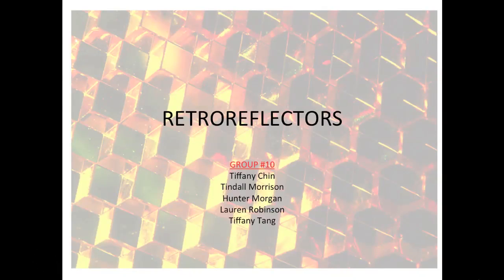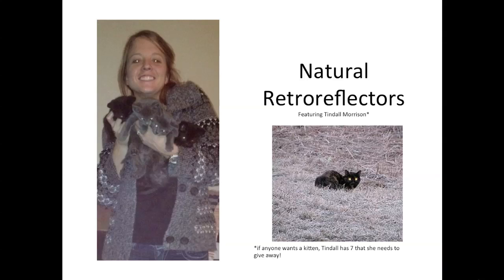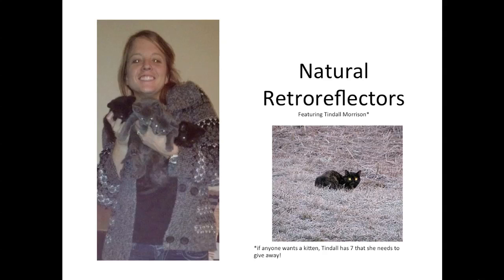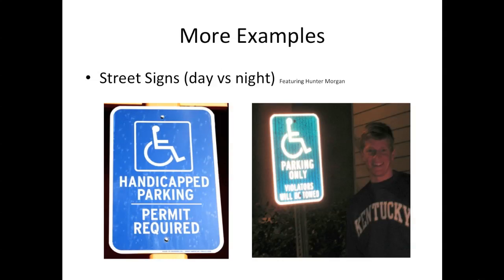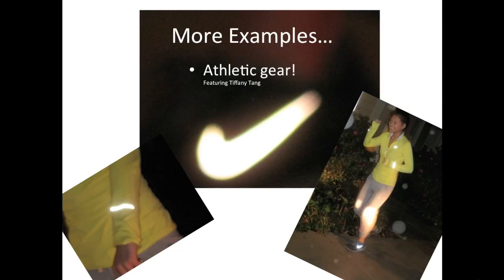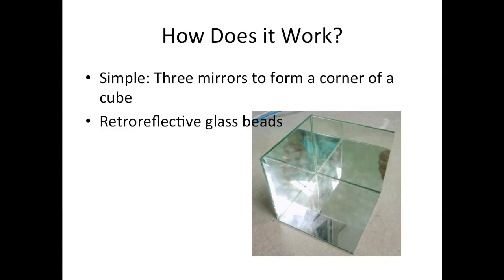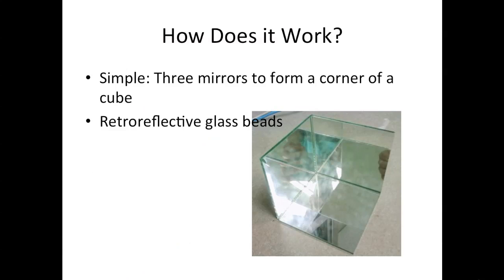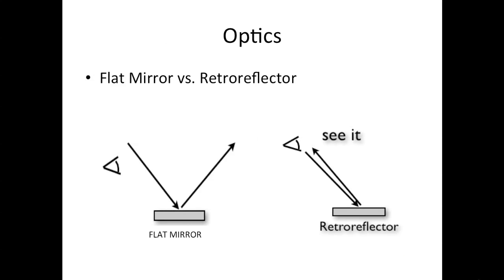Team 10: Retroflectors (2013)